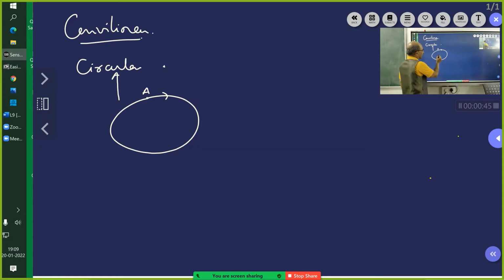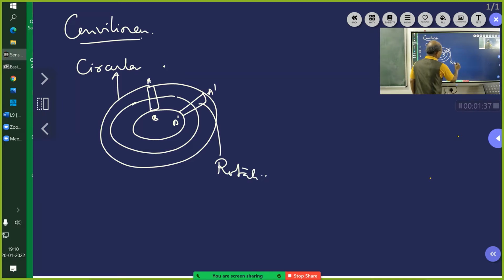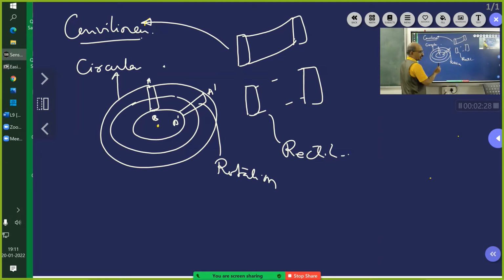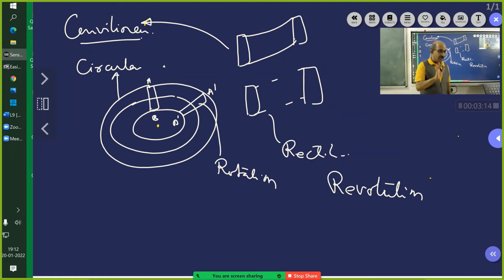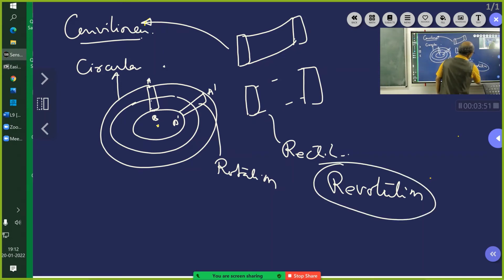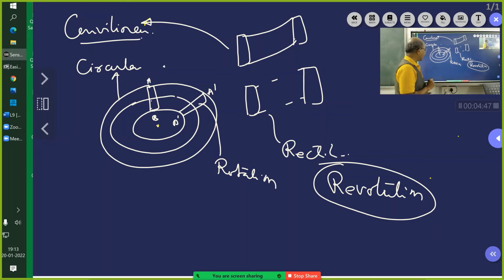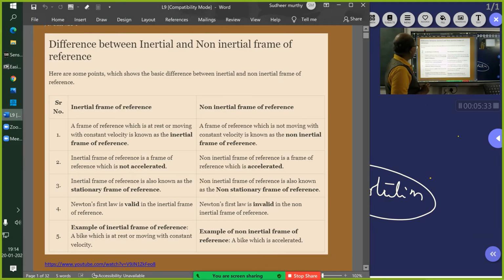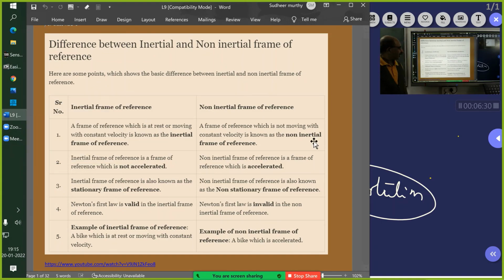L22 Rotation and revolution | JEE Main Advanced | NEET | Board | XI-XII | Physics | PU |FeatInEdu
Rotation and revolution. This is the TWENTY-SECOND lecture of a series of 61 lectures on RigidBodyDynamics RBD This is an abstract from one of the regular offline cum online sessions. Watch previous lectures to understand this lecture better

Thanks

Qualifications:
1986: B.E. (E& C) Karnataka University
1989: M.Tech. (CEDT), IISc, Bangalore
1990: PGDBA

Mission:
1. To integrate 'teaching, learning, coaching training & mentoring' happen effectively and efficiently, for a select set of IX, X, XI, XII, PU students, who aspire to be achievers in the competitive examinations like KVPY, NEET, JEE-Mains, JEE-Advanced & CET.

2. To initiate a process to provide fruitful online cum offline curriculum, designed and executed by me, Prof. Sudheer Murthy, to ensure efficient and effective conversion of the available time into knowledge and skills, that are necessary to excel in competitive examinations like JEE-Mains, JEE-Advanced, NEET, CET and the Boards.

3. To assimilate, build and use appropriate learning supports.
Objectives:

1. To develop and enhance the necessary Cognitive and Non-Cognitive skills in the students to excel in all formats of science examinations.

2. Adopt student-centred learning methodology in the regular curriculum.

3. To enable students to create more knowledge and skills.

4. To coach and train students, to assimilate and format information, so that it can be easily converted to knowledge, with appropriate efforts.

5. To enable students of XI/XII (PU I & II) to confidently solve various types of questions that appear in exams like NEET, JEE-Main, JEE-Advanced & CET.

6. To inculcate qualities that make them worthy citizens of India, who will constantly endure excelling scientifically.

                             Experience & achievements of Prof. Sudheer Murthy:
1986 – 1990: Assistant Manager at Integrated Process Automation, Bangalore

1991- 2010: Assistant Professor, Dept. of E&C, BVB College of Engineering and Technology, Hubli

2004: Established FEAT Educational Services (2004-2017), a franchisee of BASE Bangalore.       Primarily conducted Foundation courses in Science and Mathematics for Std. VIII, IX & X.

2008: Students of Hubli-Dharwad were coached and trained by experts from Bangalore (exclusively for students of FEAT Educational Services) using state of the art Technology during 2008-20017)

2010 – 2015: Partnered Chinmaya school & college. Chinmaya college declared best college in north Karnataka.

2015: Established Jnanada Integrated PU Science College, Hubli

2017: Established BASE PU College, Hubli.

2021: Established Online and offline educational institute FeatInEdu with state of the art technology. I am currently engaged in conducting Online classes. I have my own YouTube channel ‘FeatInEdu’.  Free lessons in Physics for PU students.

30 years in teaching/coaching/training/Academic administration.